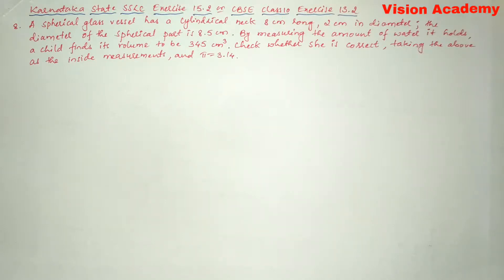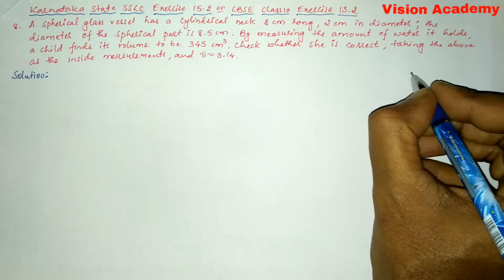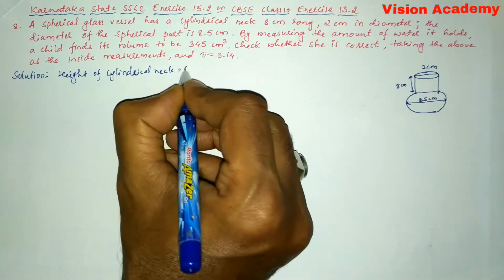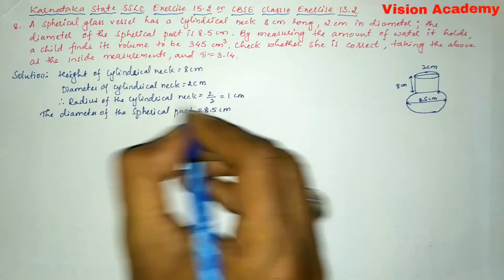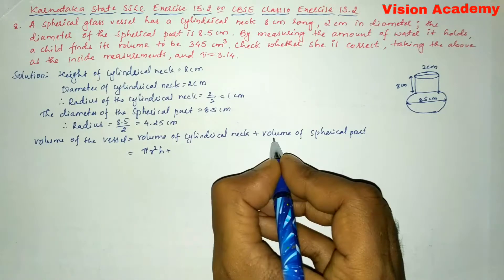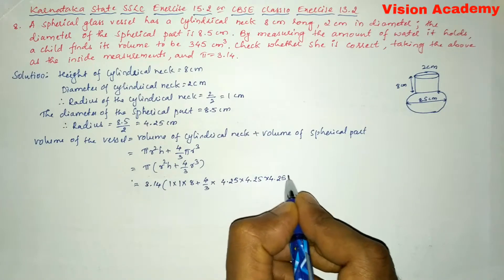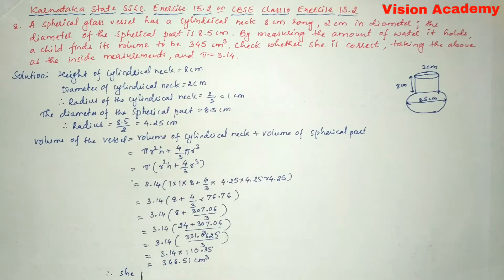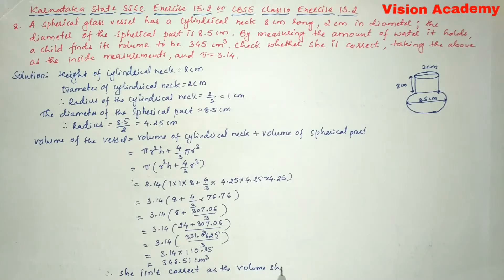class 10 maths chapter 13 | surface area and volume class 10 | ex 13.2 q 8